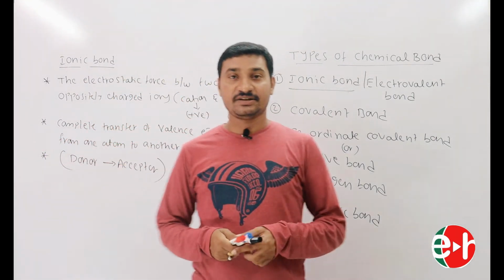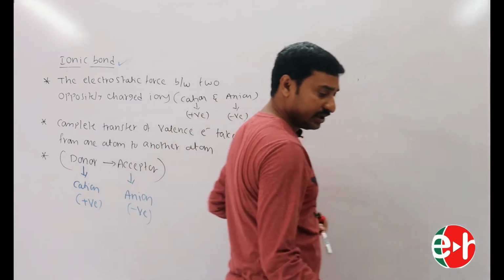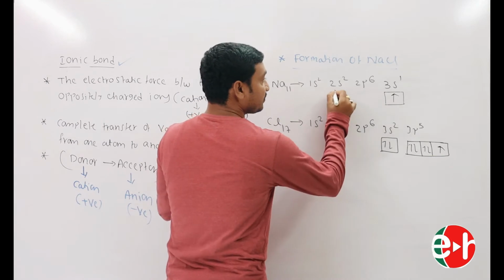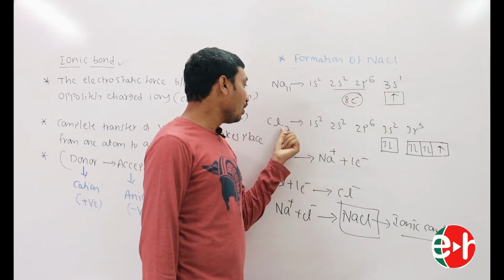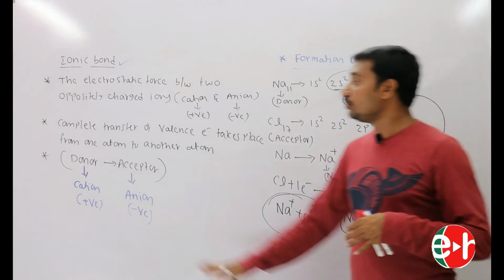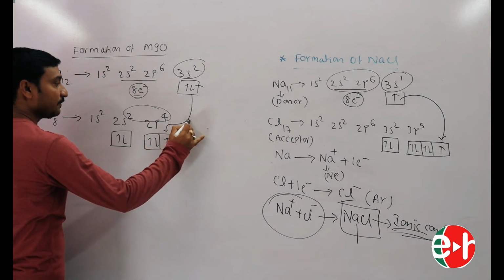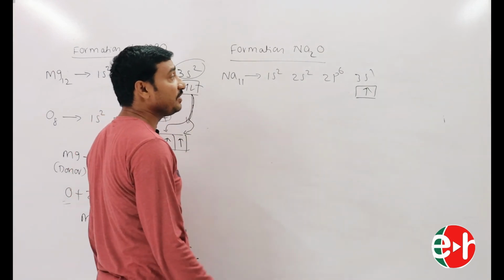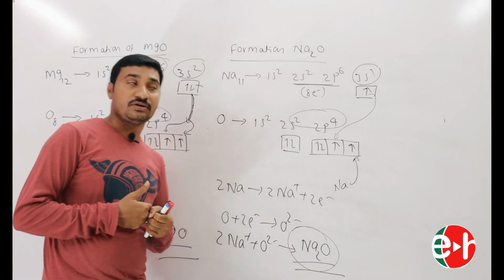5. CHEMICAL BONDING | IONIC BOND AND ITS FORMATION